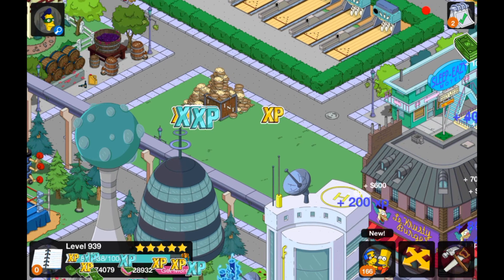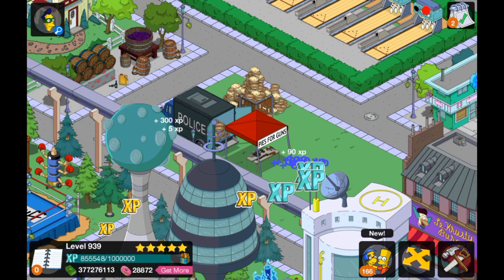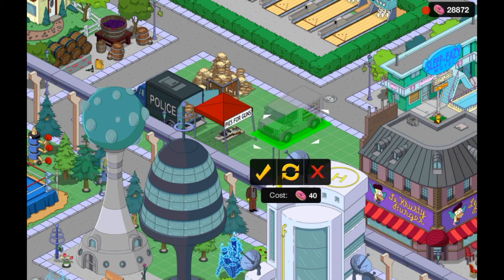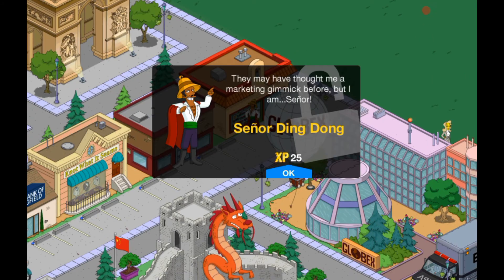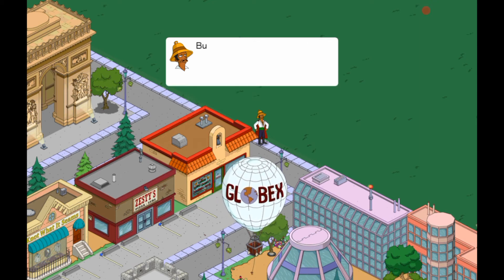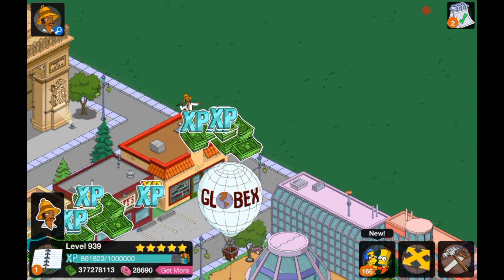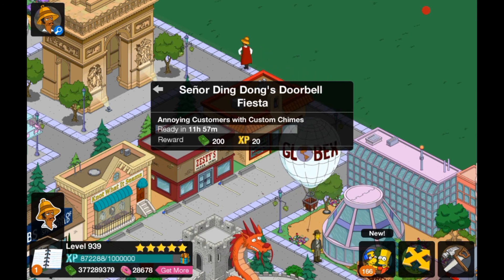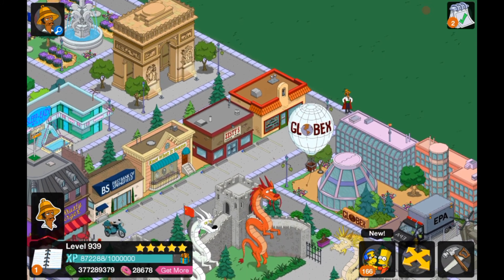The Simpsons: Tapped Out [191] "Superheroes Return" Update (2017) Pt 2 {Store Items} (FINAL)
In this TSTO let's play series you will be able to see what I have been doing in my town recently, with all the updates that come with events! 😊

TSTO Senõr Ding Dong
TSTO Doorbell Fiesta
TSTO Van

Add me! - Ted2001yt

The Simpsons: Tapped Out is a free mobile game for iOS and Android, based on the American animated series The Simpsons. It allows users to create and maintain their own version of Springfield using familiar characters and buildings. The game is constantly being updated with new, often season-specific content, for example during holidays like Thanksgiving, and Treehouse of Horror episodes-related content For Halloween. Not limited to English-speaking players, the game is available in many languages such as French, Italian, German,Simplified Chinese, Peninsular Spanish and both European Portuguese and Brazilian Portuguese. The game was developed and published by EA Mobile and launched in the EU on February 29, 2012 and in US on March 1, 2012 for iOS[1] and February 6, 2013 for Android.[2] The game was released for Kindle Fire devices in several markets on June 24, 2013.[3] According to its own estimates, EA generated over $130 million in revenue since the game's release.[4] For BlackBerry 10, the Android version of the game can be downloaded via Amazon App Store.

What's new?

Dinosaurs, sphinxes and pirates… Oh my! History’s back to being old news and time travel is once again left to eccentric inventors and sci-fi writers. With the past put back in its proper place (minus a dinosaur or two), what’s next for Springfield? A summer time sing-off? A gathering of prideful pontificators? Or just a few weeks of vacation for the Tapped Out employees… Oh, definitely not that.